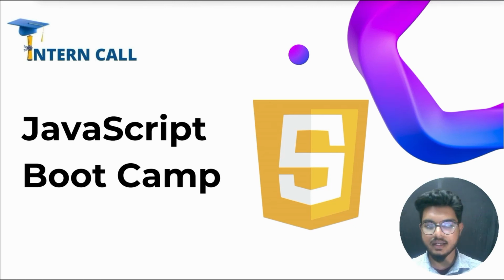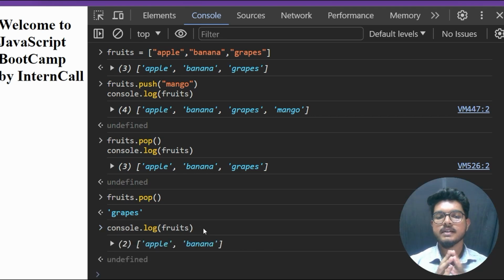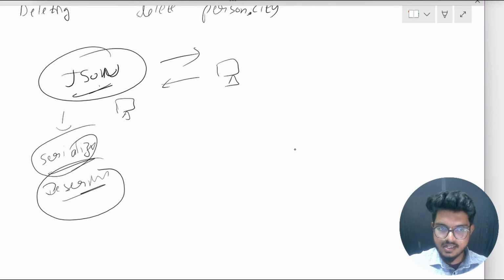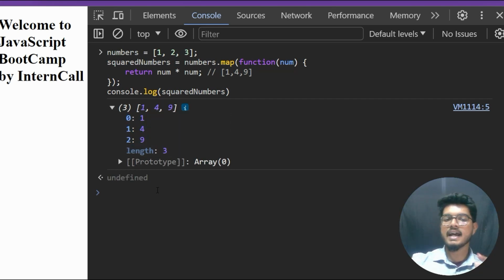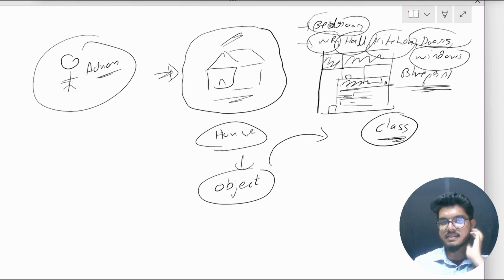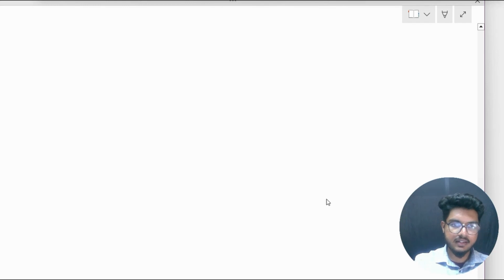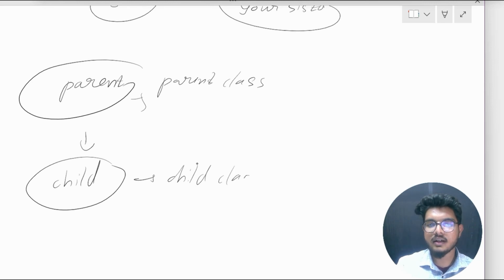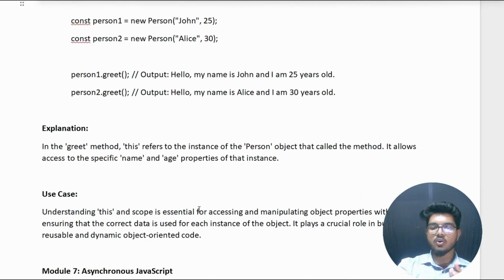Day 7 of Free Javascript Bootcamp